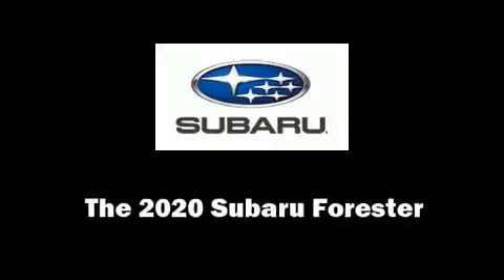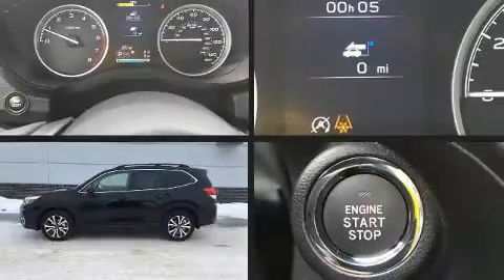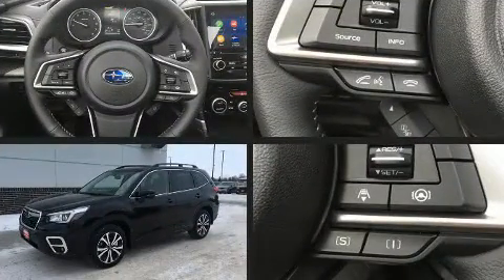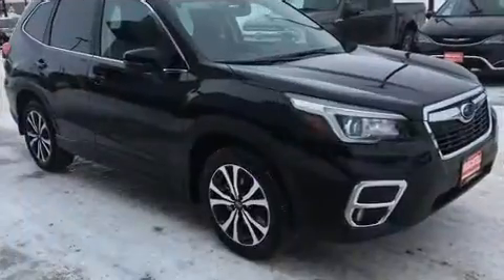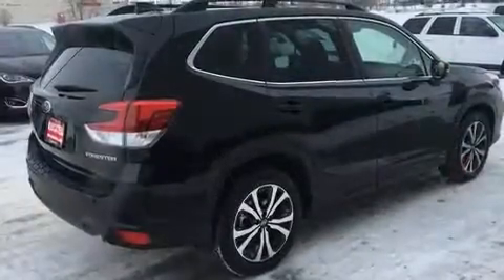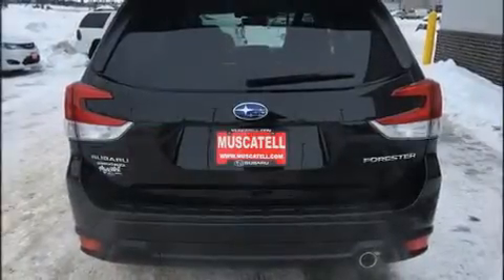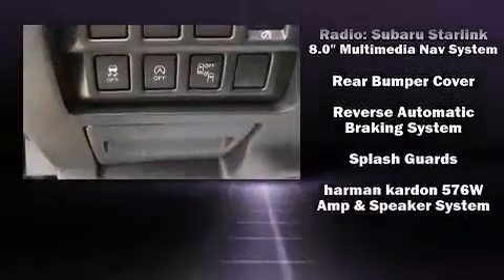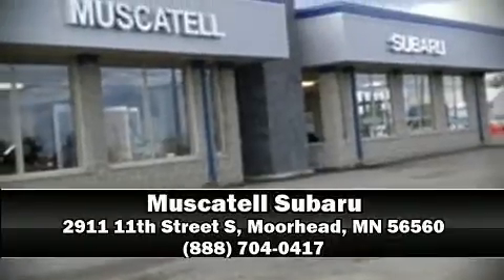2020 Subaru Forester Limited in Moorhead, MN 56560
Muscatell Subaru
2911 11th Street S

Load your family into the 2020 Subaru Forester. Smooth gearshifts are achieved thanks to the 2.5 liter 4 cylinder engine, and for added security, dynamic Stability Control supplements the drivetrain. It includes leather upholstery, a tachometer, an automatic dimming rear-view mirror, heated steering wheel, power door mirrors, a power liftgate, rear wipers, and the power moon roof opens up the cabin to the natural environment. Premium sound drives 9 speakers, providing you and your passengers a sensational audio experience. Subaru also prioritized safety and security with features such as: dual front impact airbags, front side impact airbags, traction control, brake assist, a security system, an emergency communication system, and 4 wheel disc brakes with ABS. Sophisticated all wheel drive technology maintains a firm grip on the road. You will have a pleasant shopping experience that is fun, informative, and never high pressured. Stop by our dealership or give us a call for more information.